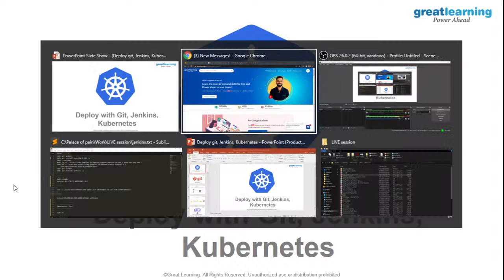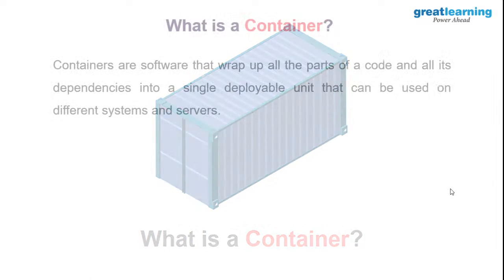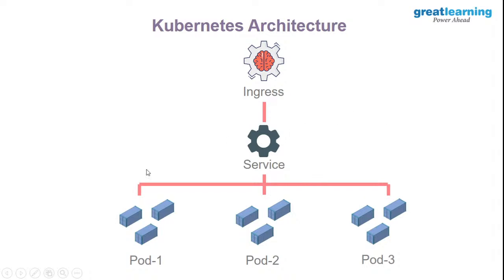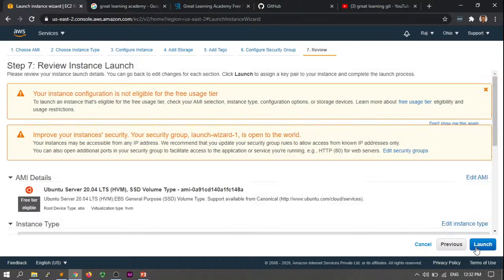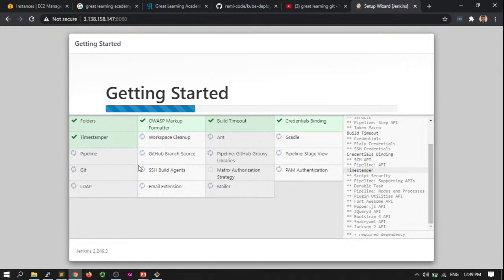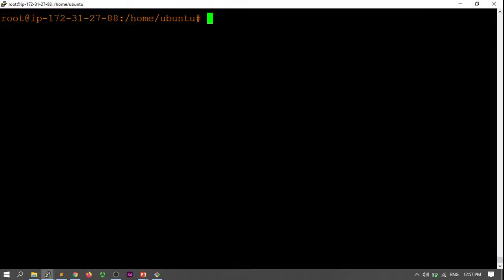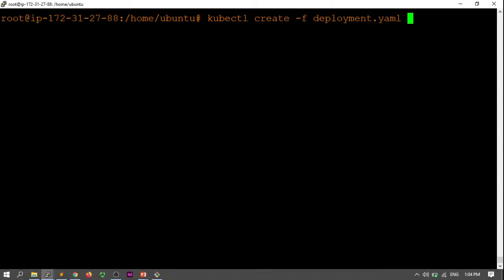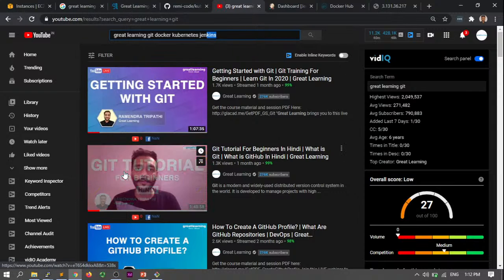How to Deploy a website using Git, Jenkins and Kubernetes | DevOps tools | Great Learning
Great Learning brings you to this live session on "Deploy a website using Git, Jenkins, and Kubernetes ". Containers and tools that allow us to manage them have become really popular in today's market as most companies are shifting away from legacy methods of software deployment and management to microservices container deployments and management. Kubernetes is a tool that is used to manage and handle containers. So in this session, we will learn how to take a simple HTML website and deploy with the help of multiple tools such as git, Jenkins and Kubernetes. These are some of the core DevOps tools that are used in the industry, so exposure to these will help you get a better understanding of the software development process.